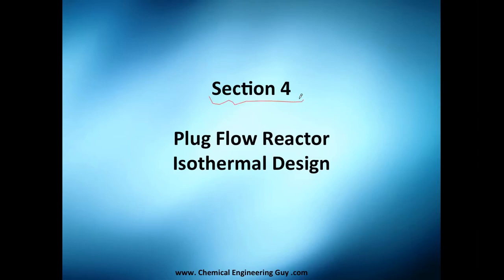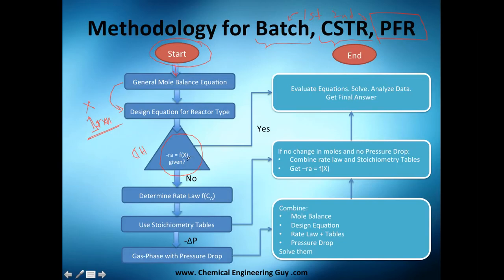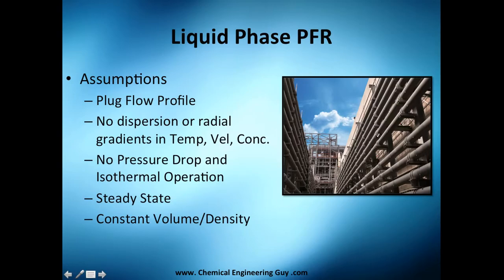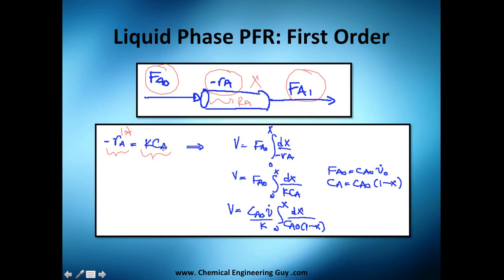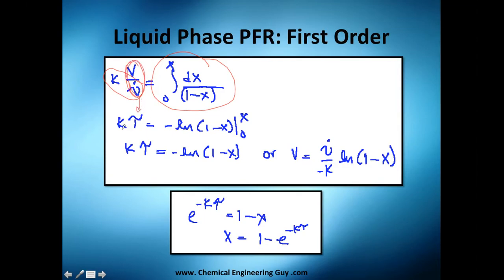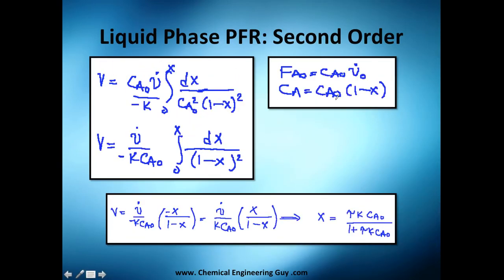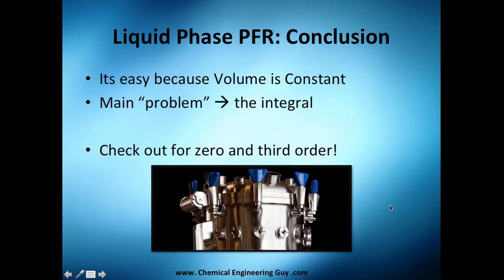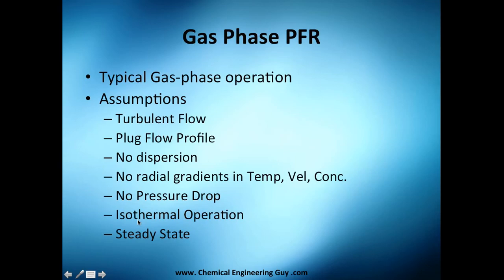Liquid Plug Flow Reactor + 1st and 2nd Order Reactions // Reactor Engineering - Class 71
Liquid phase analysis of a Plug Flow Reactor:

1st order reaction
2nd order reaction